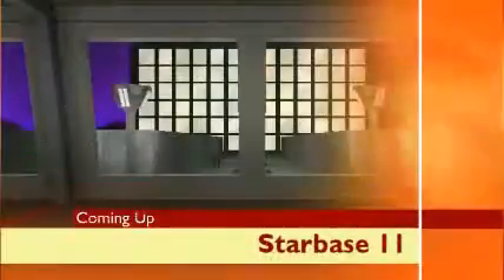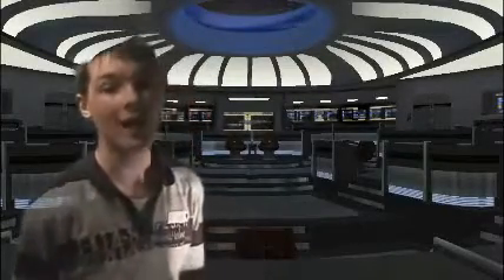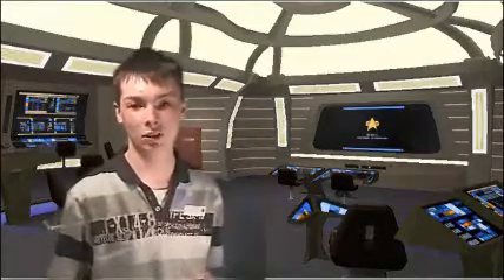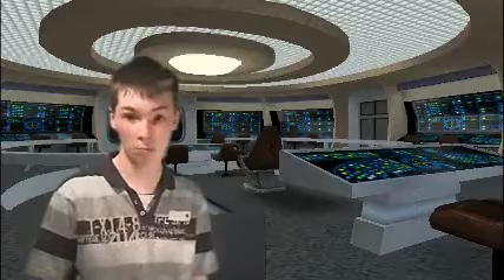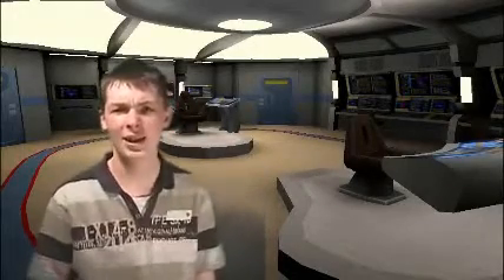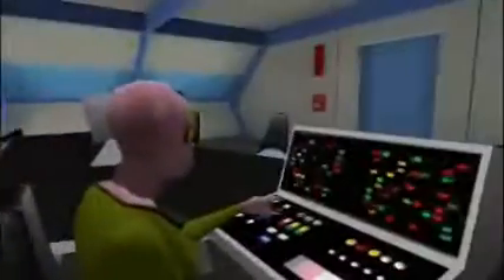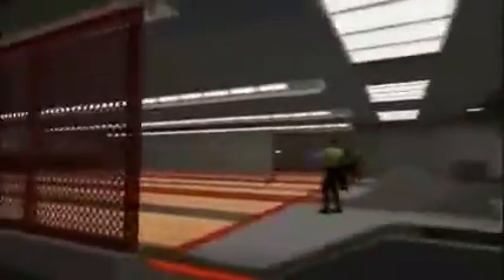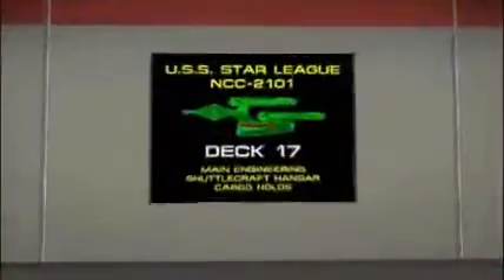Elite Force Review - Season 2 Episode 1 - Part 1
We are back with a double bill

Containing
Interview with TiM
Will and Ant's Maps
Starbase 11
News & What's On